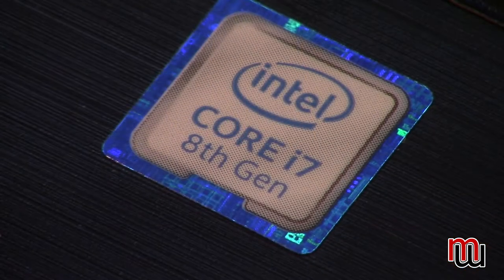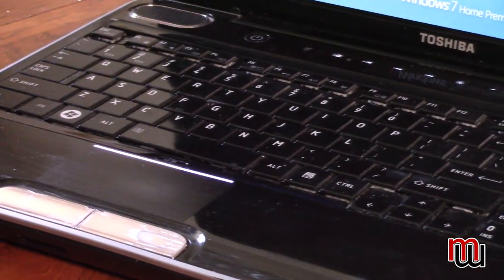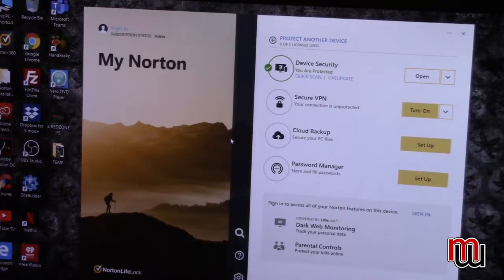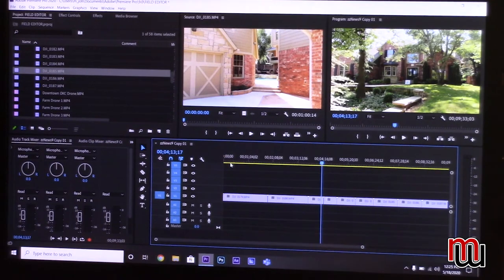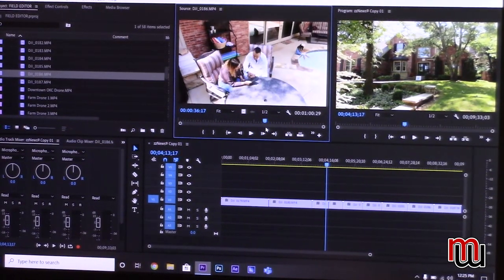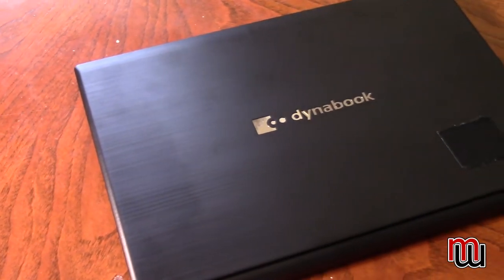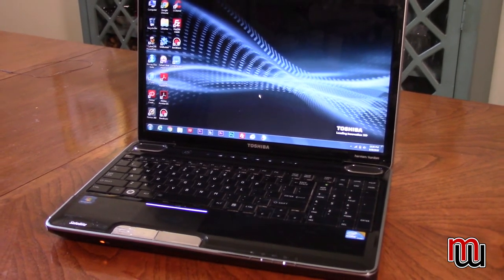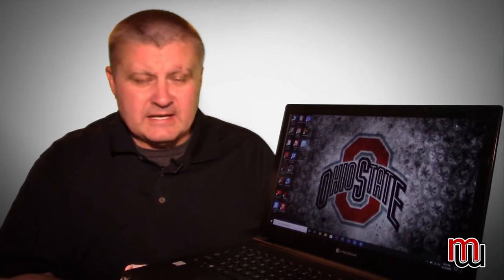Toshiba Dynabook Tecra A50-F Laptop Review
This is my review of the 2020 Toshiba Dynabook Tecra A50-F business laptop. This laptop features 32GB of DDR4 RAM, an Intel i7 8650 processor, 1TB SSD, and a 1920x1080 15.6" display.

Dynabook Tecra Laptop